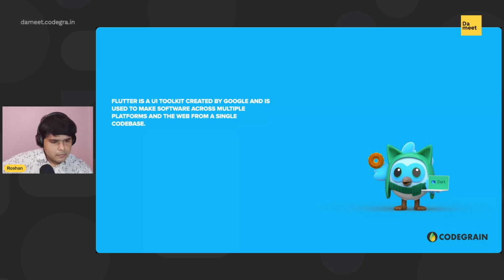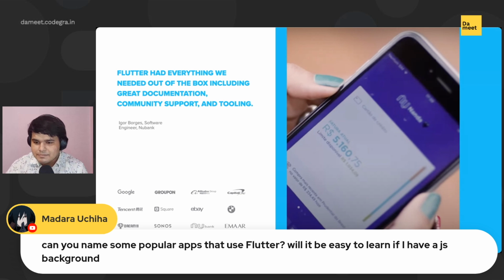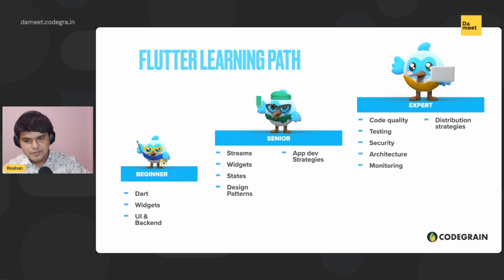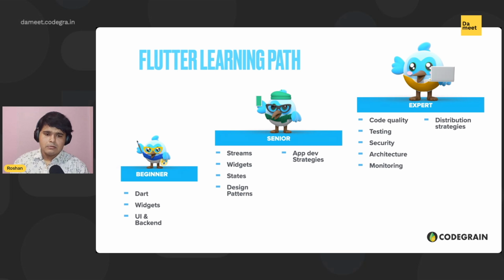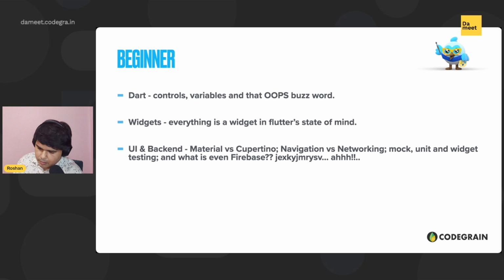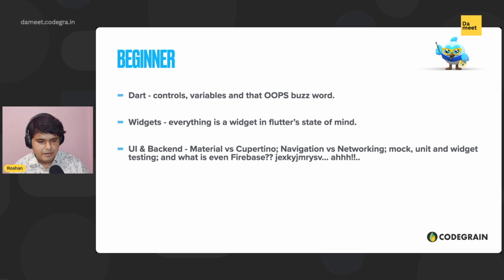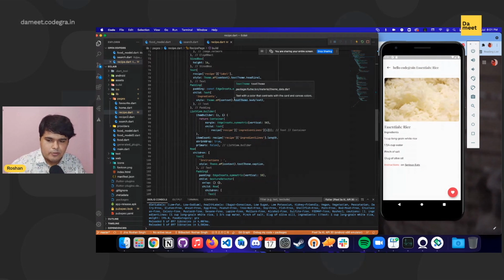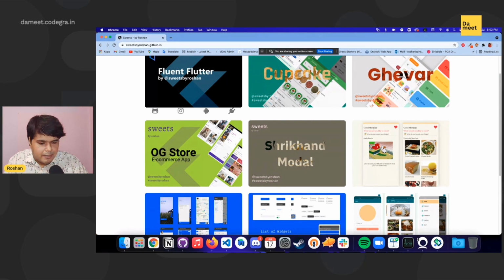Intro to App Development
Roshan explains basics about getting started with Flutter app development.
This is a re-release of Session 3 of Da meet 2021.
Share online, use dameet.